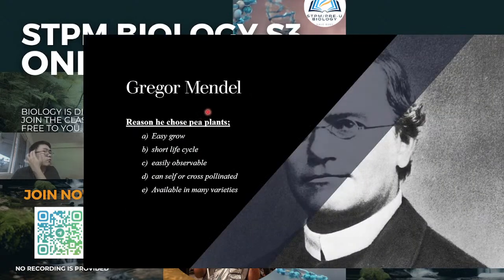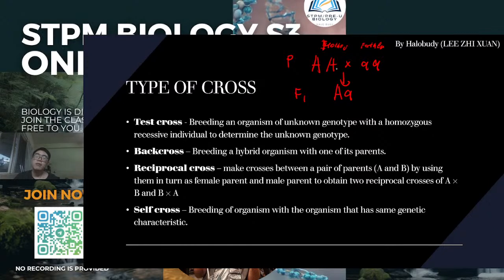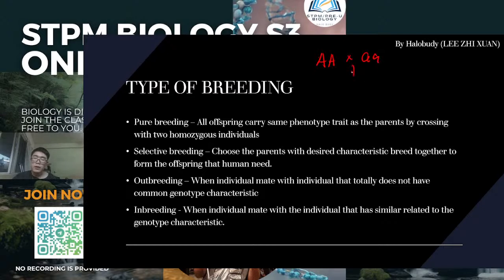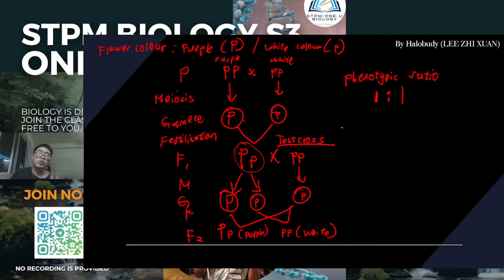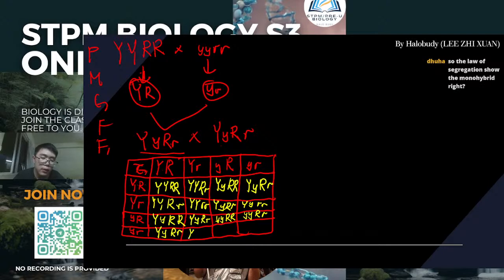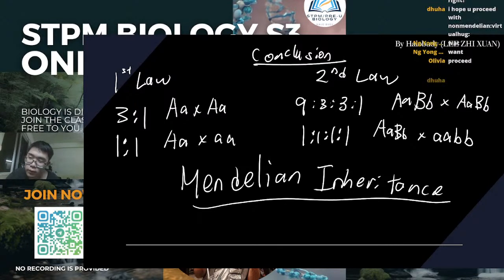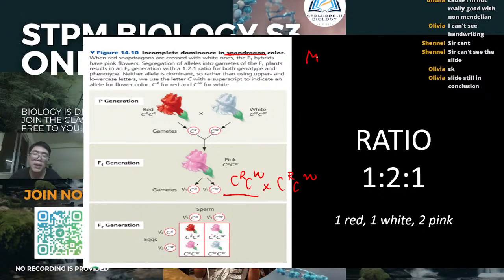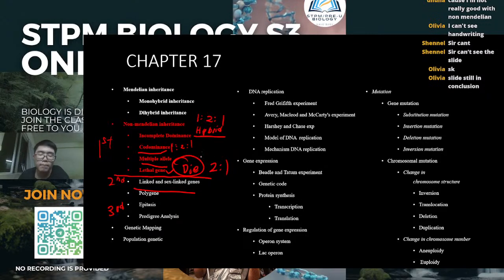STPM BIOLOGY SEM 3 CHAPTER 17 INHERITANCE & GENETIC CONTROL (MENDELIAN INHERITANCE)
Tutorial class for STPM BIO S3 C17 MENDELIAN INHERITANCE